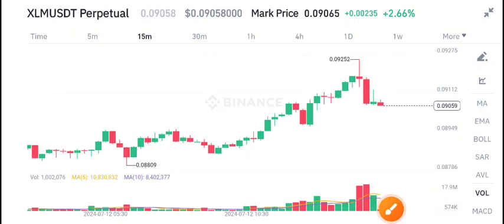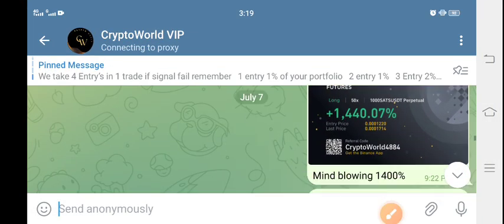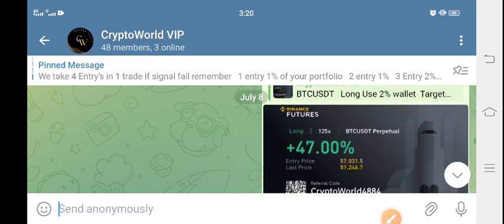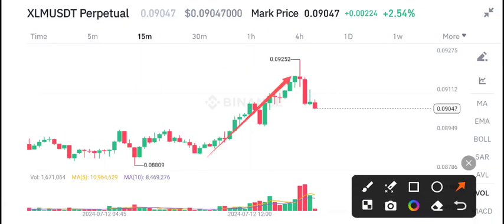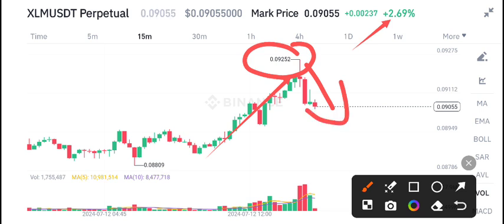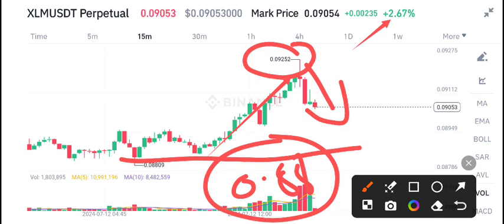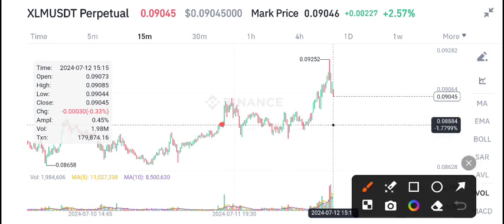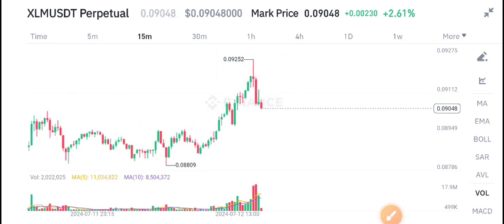XLM Coin Today News! Stellar XLM Price Prediction Today